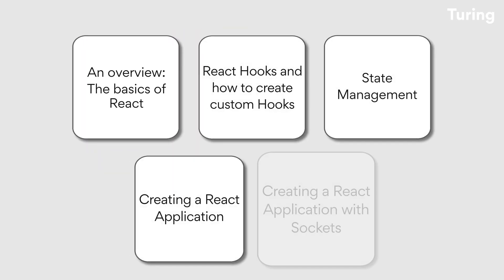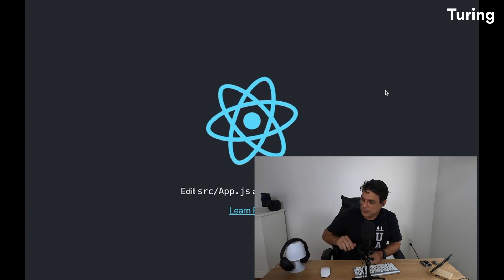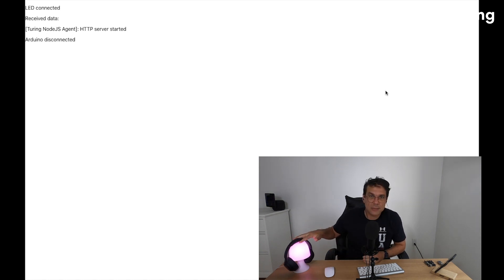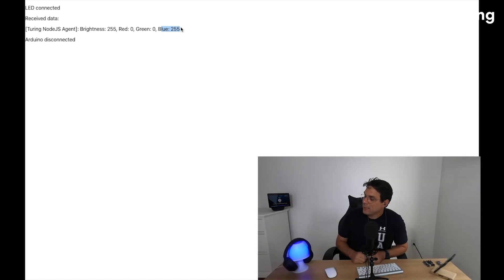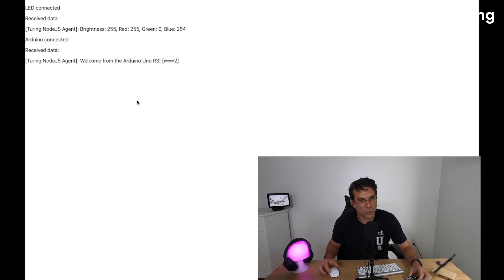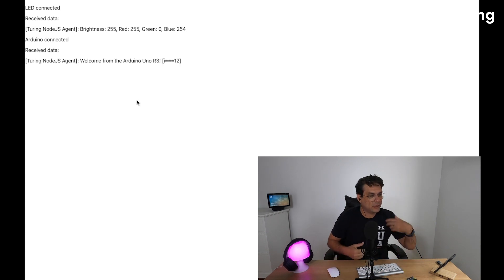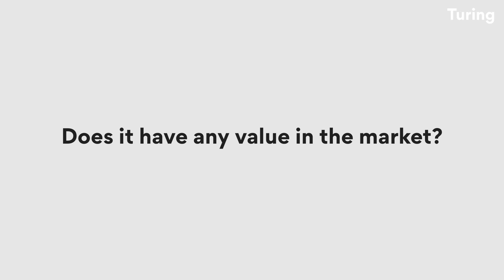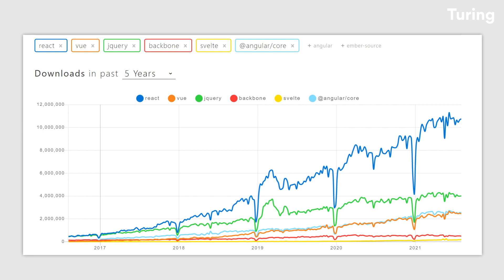Learn with Turing #1: Why You Must Learn React.JS in 2021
React.js is the most popular web framework amongst the global community of software developers. If you are a back-end engineer looking to become a full-stack developer or an Angular or Flutter developer, looking to learn React, you're in the right place. The first part of this series takes a look at what React is and why it is used, the career prospects of a React developer, and draws a brief comparison between React and Angular.

By the end of this series, you will be able to create React applications using React hooks, event emitters, and Web Sockets. Watch this video till the end to know more about what you'll get to learn in the upcoming videos.

0:25 - What this series is all about
1:11 - Why you should learn React (and stay tuned for the upcoming videos)
3:56 - What is React.js?
4:15 - Companies that use React.js
4:46 - Career prospects of a React developer
5:16 - React.js vs Angular